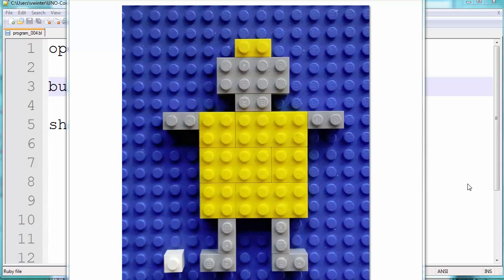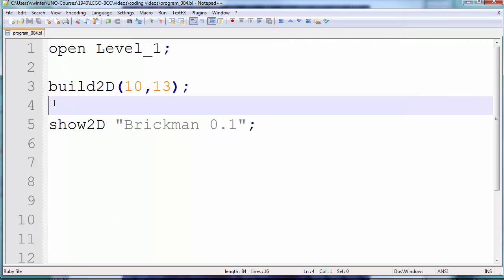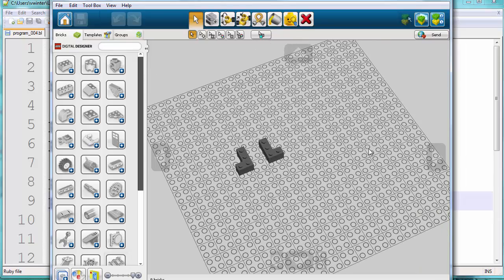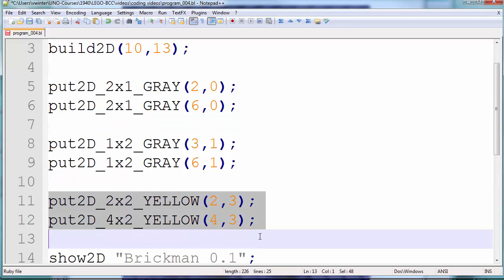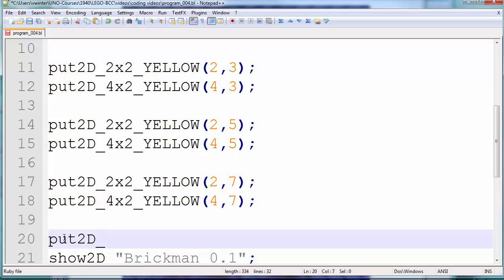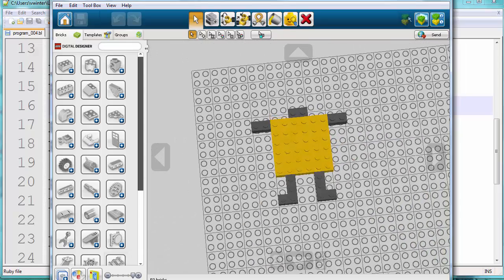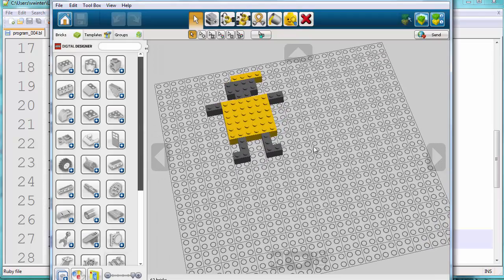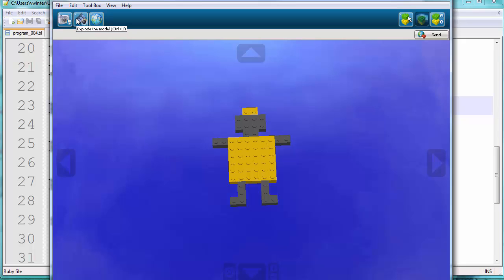coding session 004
Brickman 0.1